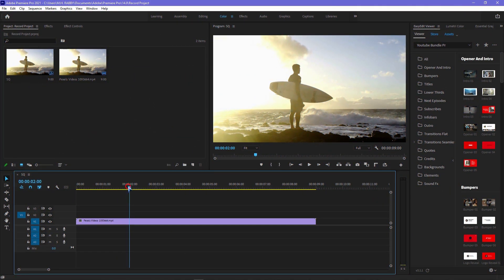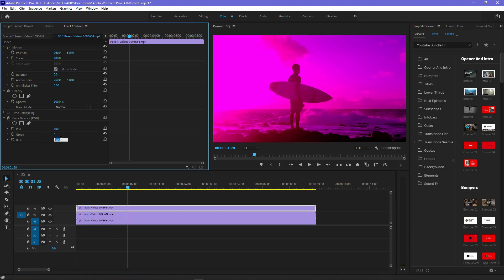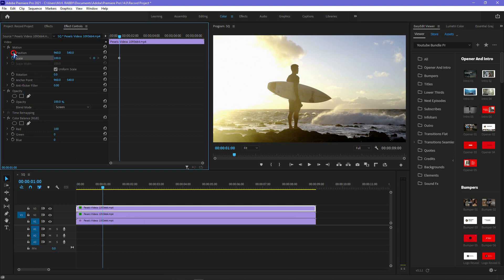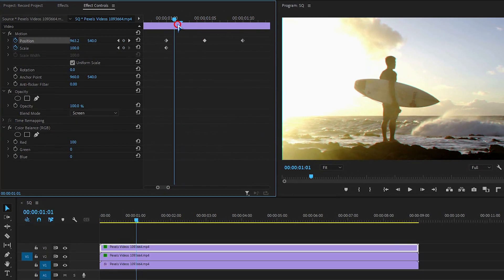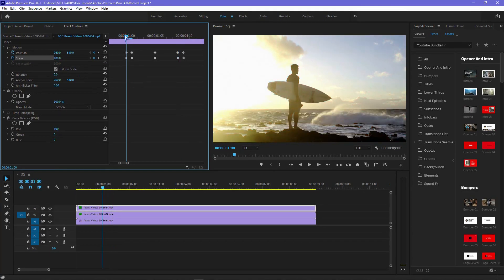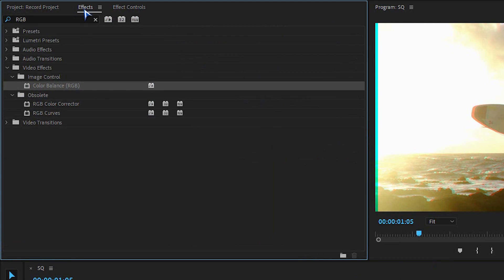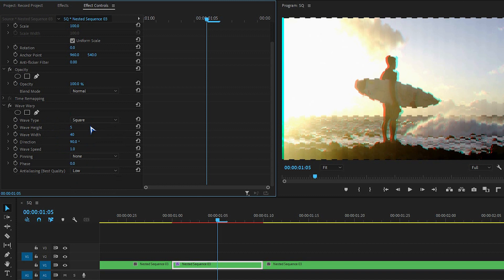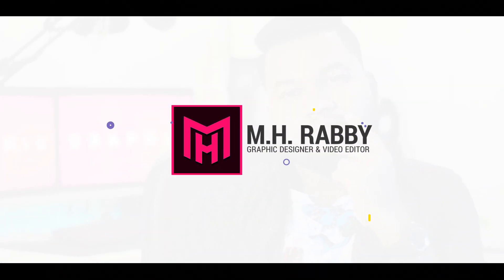How to make GLITCH EFFECT in Premiere Pro Tutorial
The popular GLITCH EFFECT with Adobe Premier Pro. This is how to do it without using ANY plugins and have it done in less than 2 minutes. Also works great for a transition!

Hello creative people welcome back to another brand new video by M.H. RABBY

In this video I'm going to show you how to create professional Glitch effect in premiere pro cc.
So guys we have a great video editing tutorial for today so lets get started and have some fun.

►Logo Reveal Template That I Use